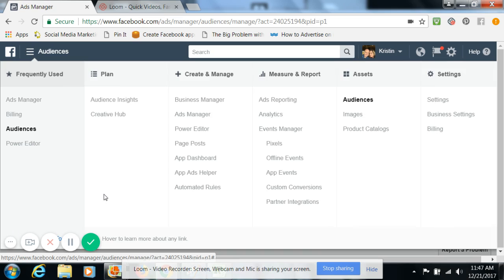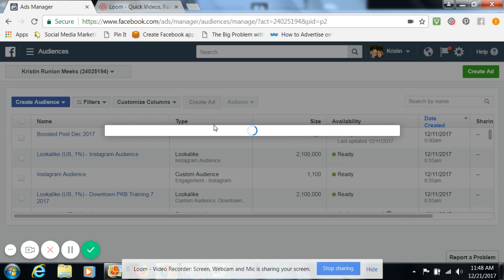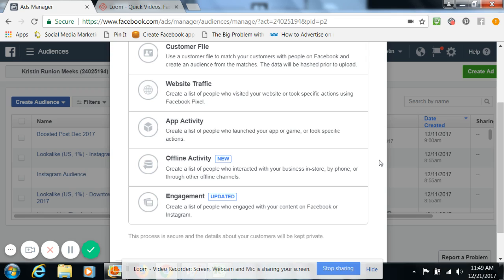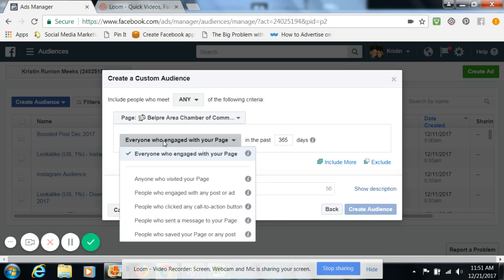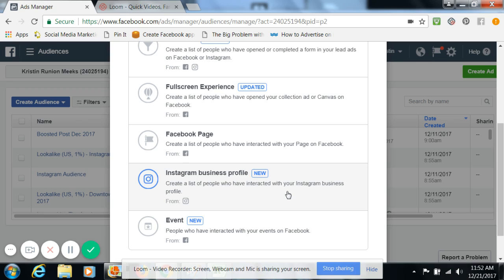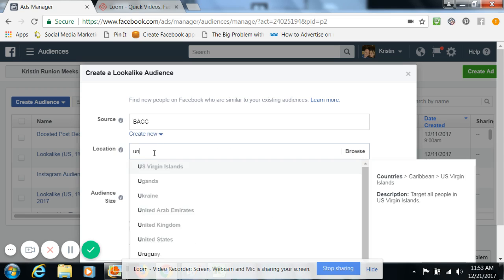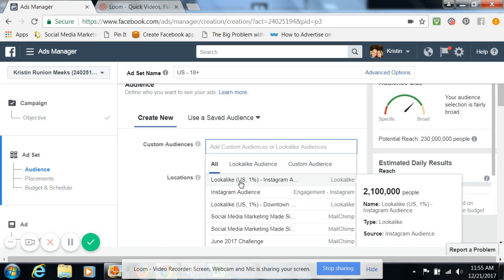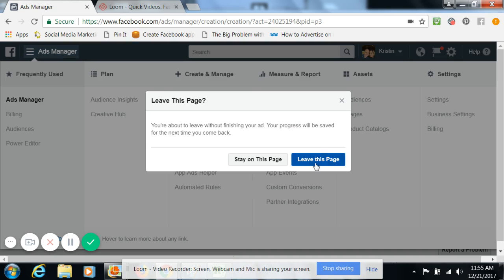Facebook Custom Audiences and LookALike Audiences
Learn the newest tip in custom audiences and look a like audiences!